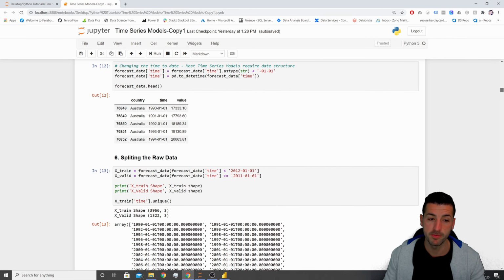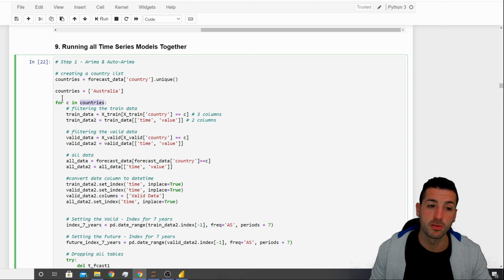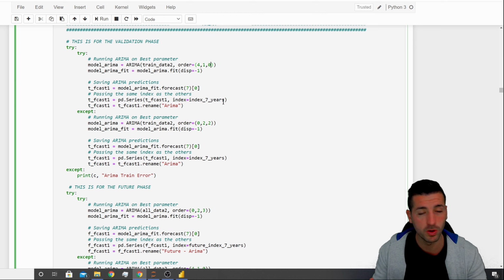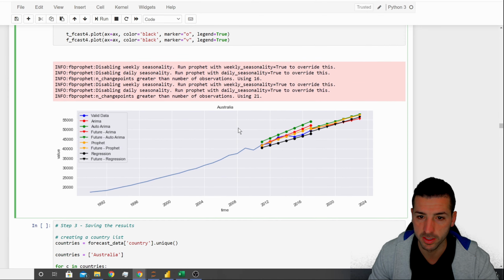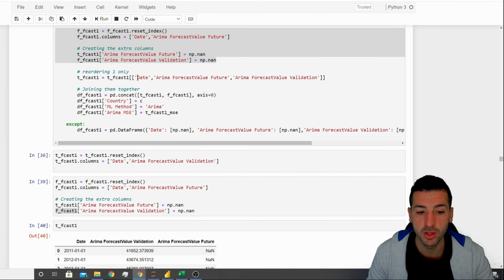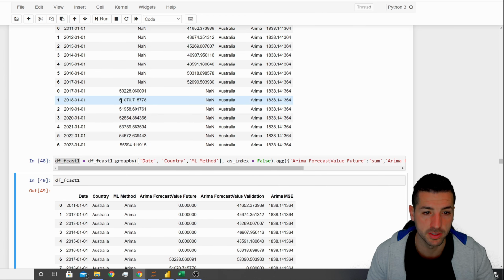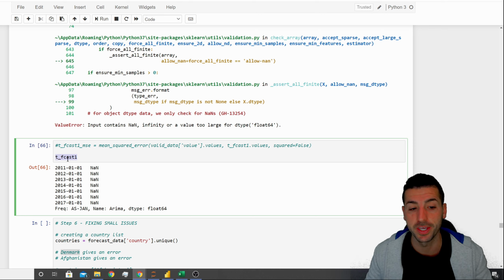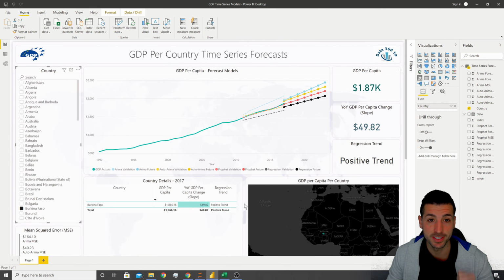How to run Arima, Auto Arima, Prophet and Regression in Python - V2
Learn how to run Time Series Analysis Forecasting in Python. In this tutorial, we go over 4 different forecasting models; Arima, Auto-Arima, Prophet and Regression. We also go through how to tune / improve your Arima model manually or automatically. Later on in this series, we go through how to deploy your time series forecasting model in Power BI.

Video Part 1:
• What is a Time Series Model?
• Importing / Installing packages
• Problem Formulation - What are we trying to solve?
• Reading / Loading the Raw Data into Python From CSV
• Data Pre-Processing Phase
• Splitting the Raw Data
• Running Arima (Autoregressive Integrated Moving Average) - 1 Country
• Parameter Tuning
• Running Auto-Arima

Video Part 2:
• Running Prophet
• Running Arima & Auto-Arima Together
• Running Arima, Auto-Arima, Prophet & Linear Regression Together
• Storing the outputs all together
• Fixing bugs in for loops
• Running all models on all countries
• Combining actuals with predictions
• Exporting the Data

Video Part 3:
• Power BI